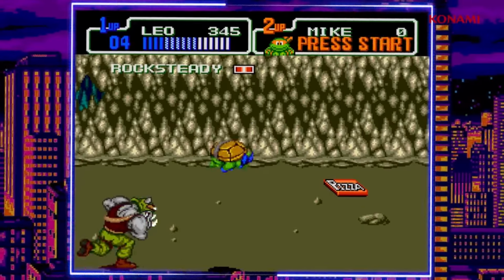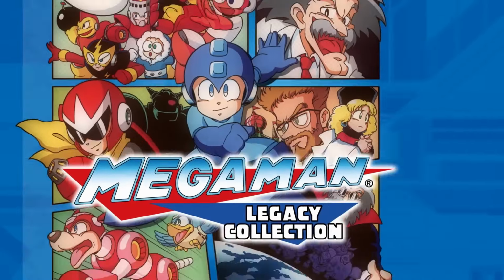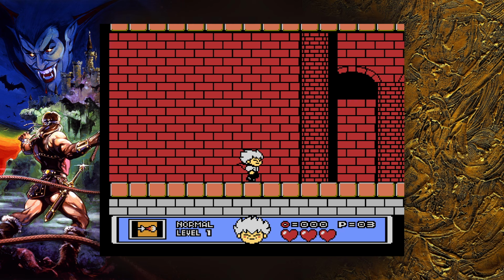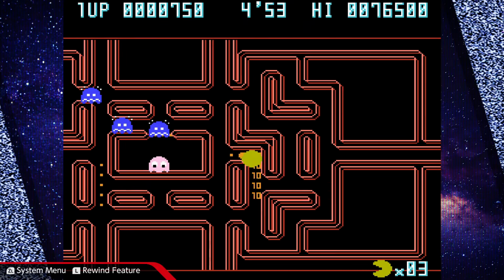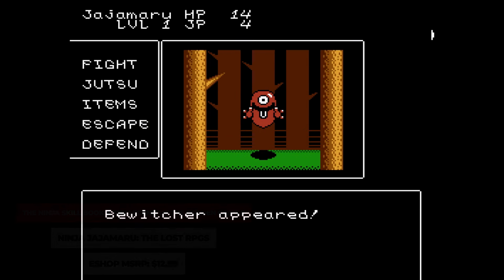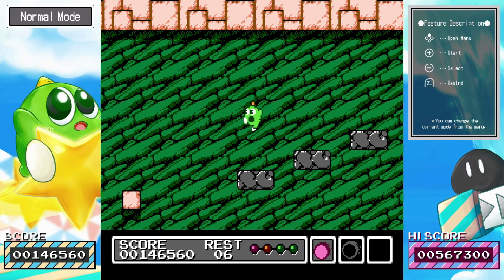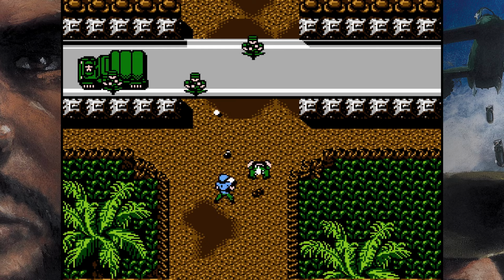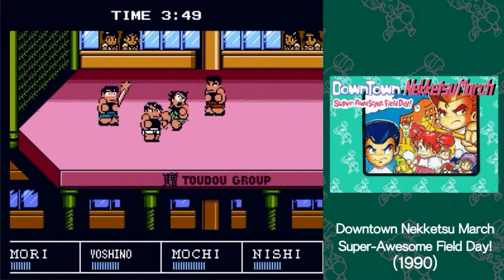AWESOME ESHOP NES/FAMICOM GAMES For Nintendo Switch! No Subscription Needed!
There are LOTS of AWESOME NES & FAMICOM games that you can play on Nintendo Switch without the need for that subscription! What's your favorite NES/FAMICOM Game?

==Timestamps/Games Featured In This Video==
00:00 NES Games On Nintendo Switch
00:46 Teenage Mutant Ninja Turtles NES Games
03:01 Mega Man NES 1 - 6
04:04 Castlevania NES Games
05:55 Contra/Super-C
07:03 Namco Museum Archives
08:22 Namcot Collection (Japan)
08:58 Ninja JaJaMaru NES Games
10:07 Ninja JaJaMaru RPGs
10:52 Gimmick! (AKA: Mr. Gimmick)
12:22 HEBEREKE  (AKA Ufouria: The Saga)
13:21 Abarenbo Tengu & Zombie Nation
14:17 SNK NES Games
15:55 Double Dragon & Kunio-Kun NES Games
17:44 What's Your Favorite NES Game?